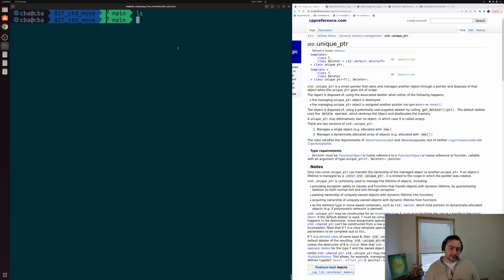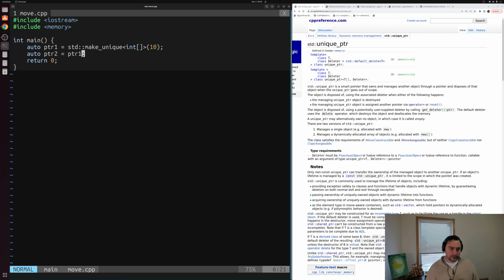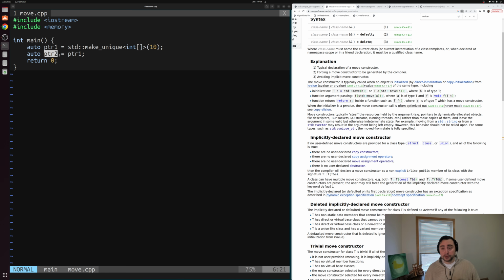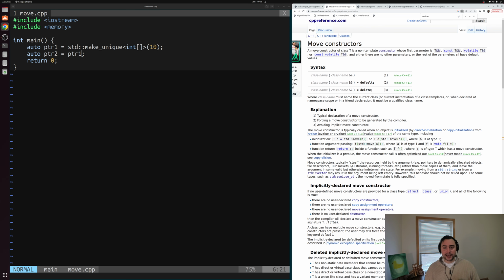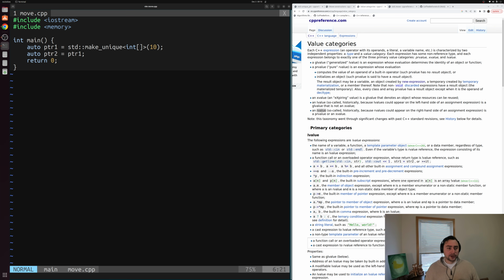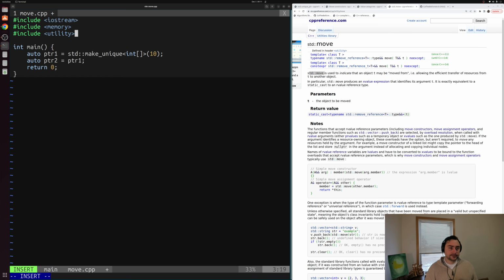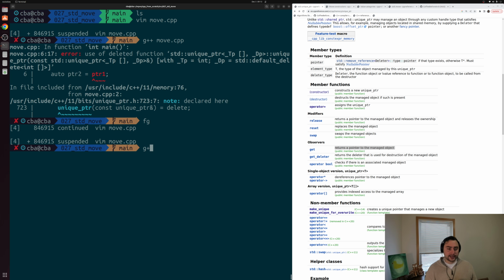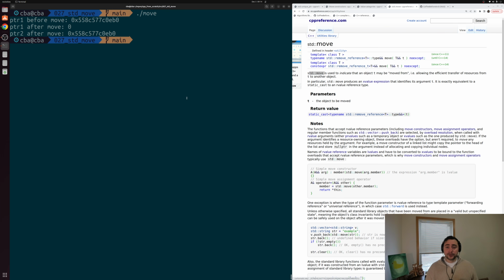C++ From Scratch: std::move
In this video we learn about the basics of std::move and move semantics in C++!